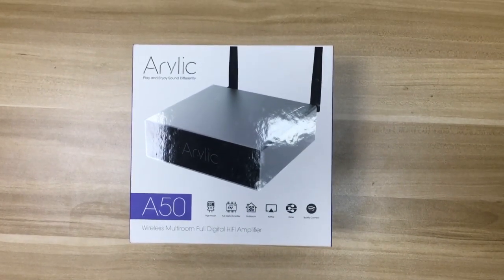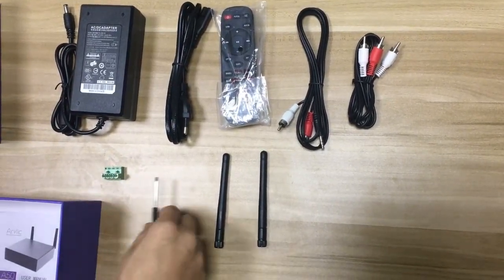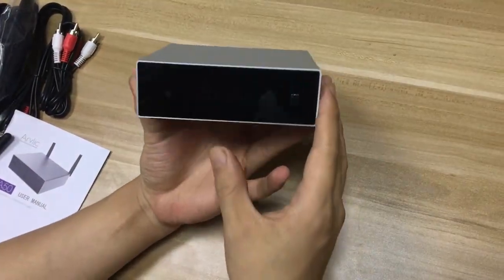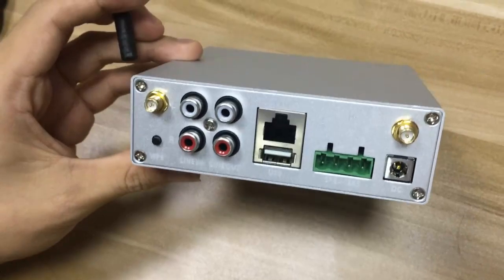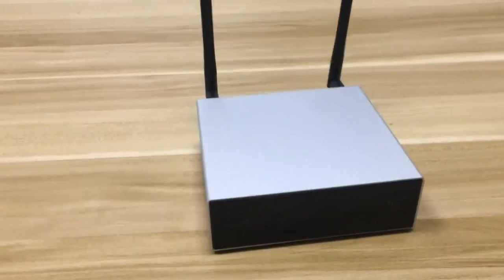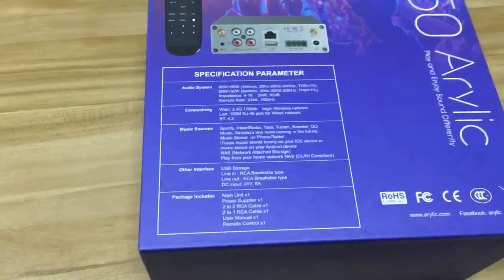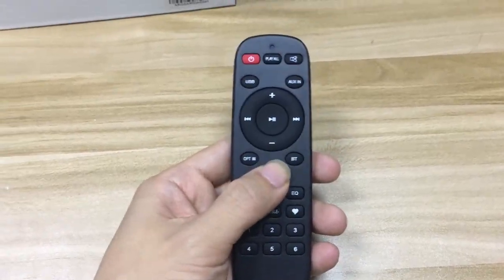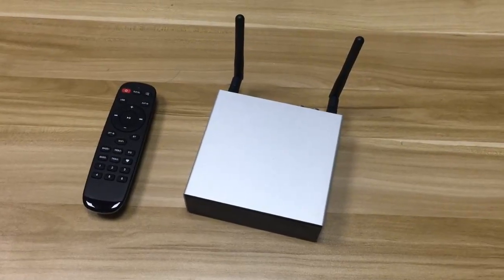Wireless Stereo Multiroom Amplifier, STA326 Class d Amplifier Unboxing-Arylic A50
In this video, we will bring you to take a look with a 50W X2 Multiroom Amplifier with stereo pair and wireless streaming technology.

For Arylic devices, all can easily control with 4stream App and streaming sound with wireless technology like WiFi, Bluetooth, Airplay etc. In this channel we do video tutorials, guides and product reviews to take you know our system better. You will discover that with Arylic devices, you can easily upgrade your home theater into wireless and keep price ratio.

📢Quick Review
✔Wifi, Bluetooth 5.0, Airplay Supported.
✔50W X2 Stereo Pair and STA326 digital amp
✔Multiroom/Multizone available
✔FREE App&remote control available

📢4stream App
✔Popular online streaming service integrated(Amazon music, Pandora, Spotify, Tidal, Deezer etc)
✔EQ control
✔Alarm clock set
✔Multiroom/Multizone control